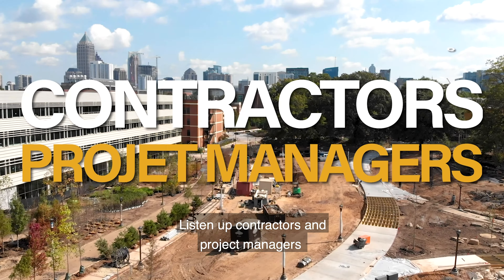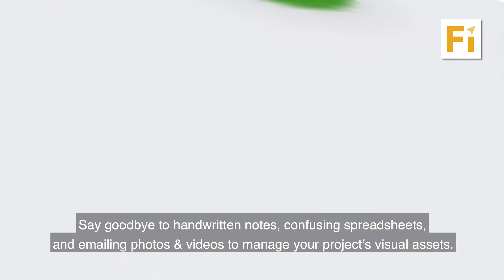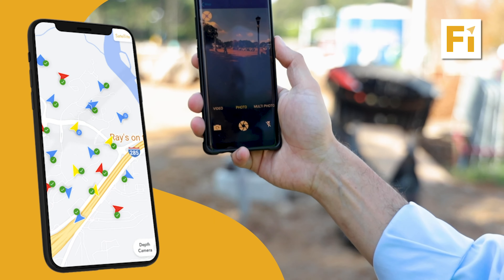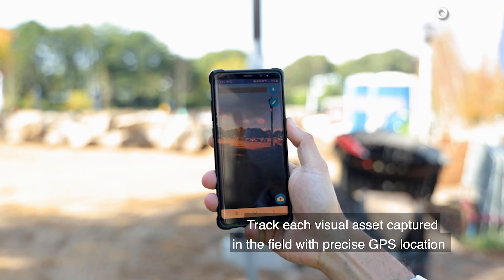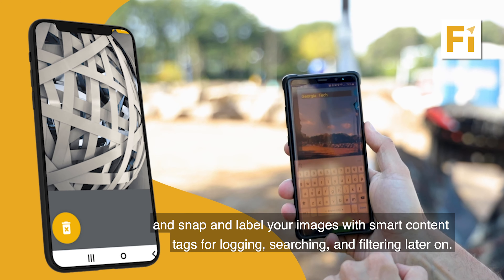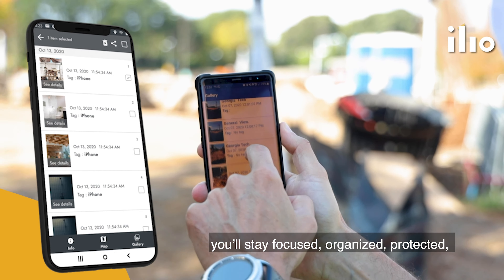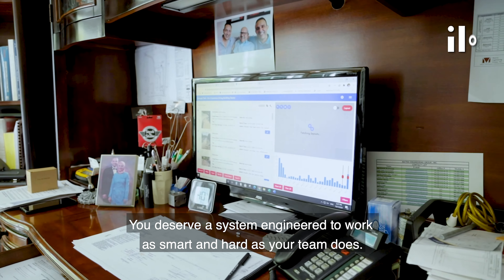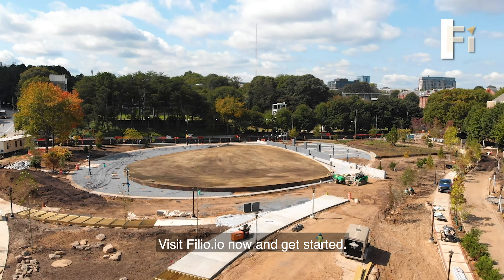Filio: The app for Contractors and Project Managers to organize their photos and videos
A Project Manager’s assistant… in your pocket. Get ready for Filio - the all-in-one mobile that brings smart photo + video management to your fingertips.
Instantly document projects on-site and share the details with your team and clients in real-time.

No more messy PDFs, searching email threads for file attachments, scattered notes or delayed projects.

Filio organizes + stores your photos and videos for easy access, searching, and categorizing.
Need to tag GPS coordinates on a visual? Done.  Ready to quickly add updates with voice-to-text?
You got it.
This is the tool engineered for smart project teams because this is visuals management done right.

Switch to Filio - THE Project Photo + Video Management App. We’re waiting to upgrade your workflow, forever.